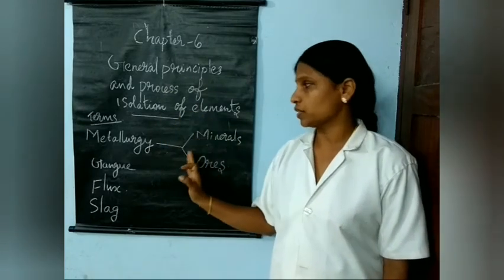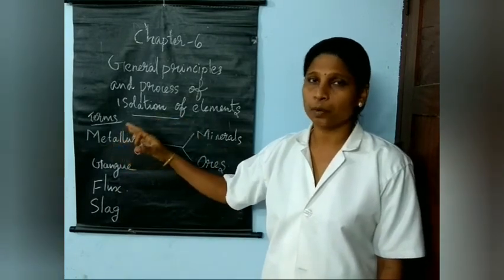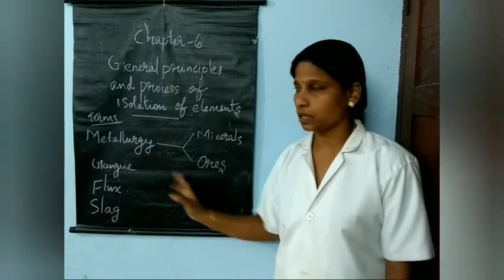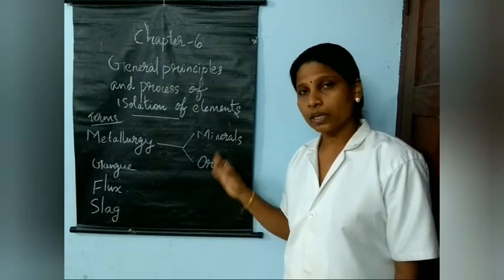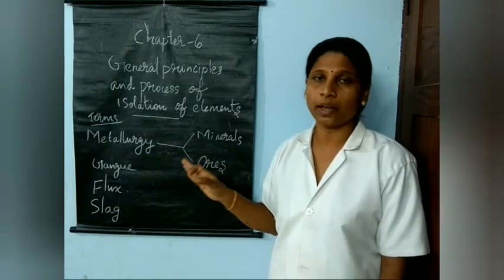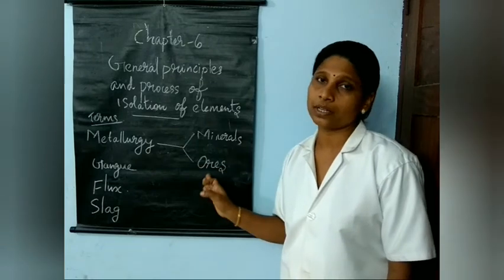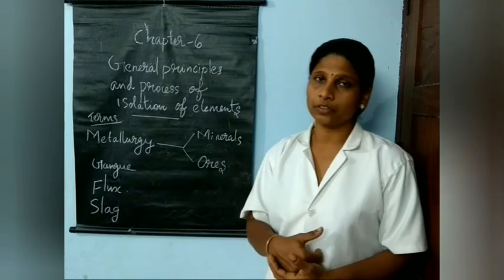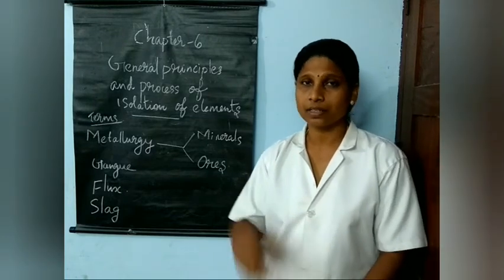General principles and process of isolation